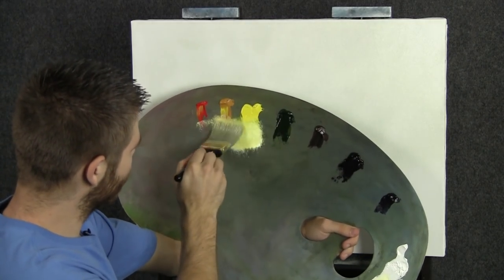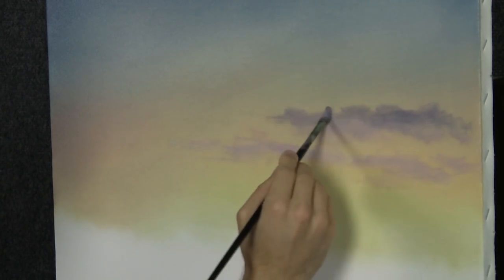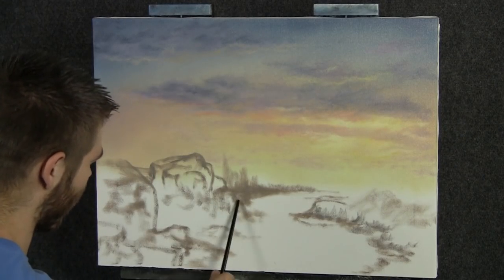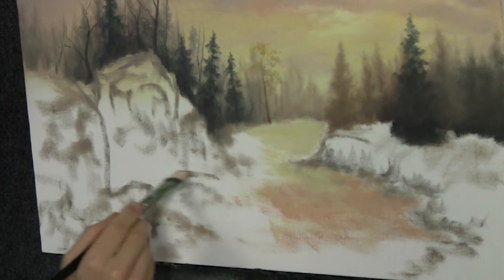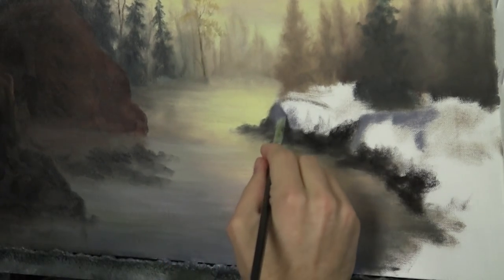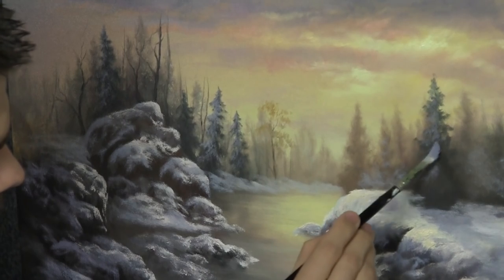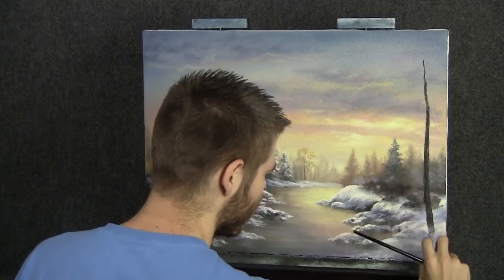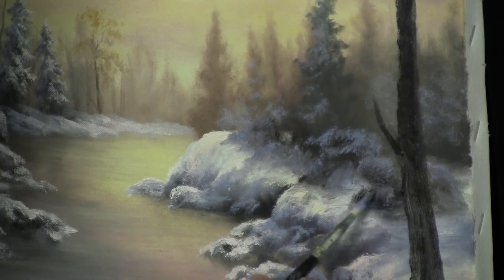Painting | Snowy Sunset | Paint with Kevin Hill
Painting a snowy sunset landscape with warm color. Also, remember to check out our site for instructional art lessons!